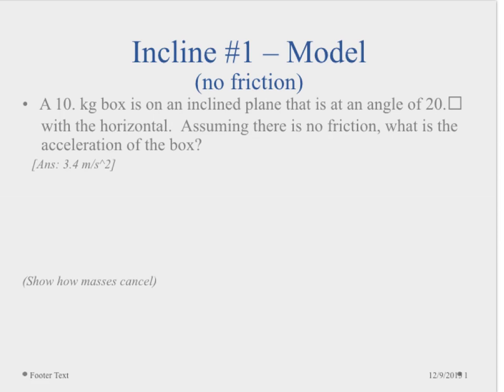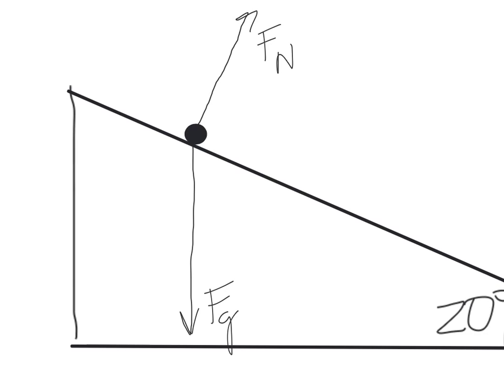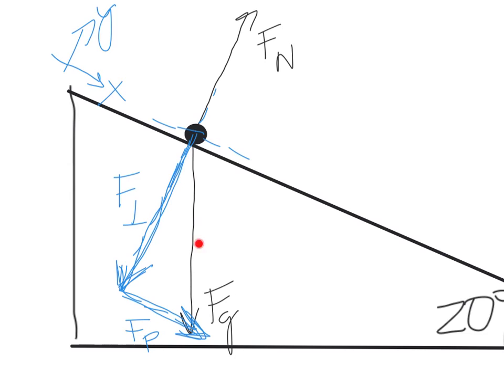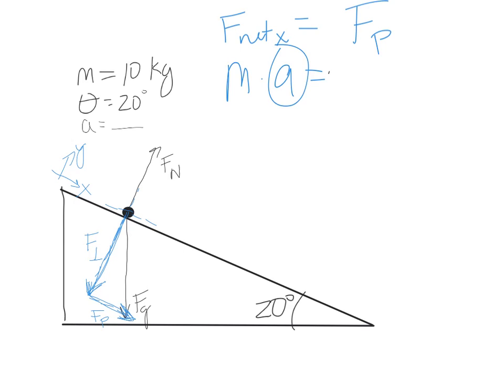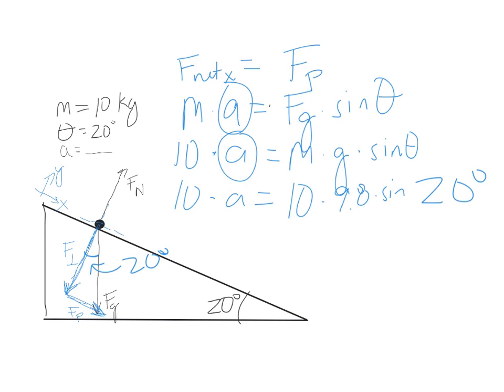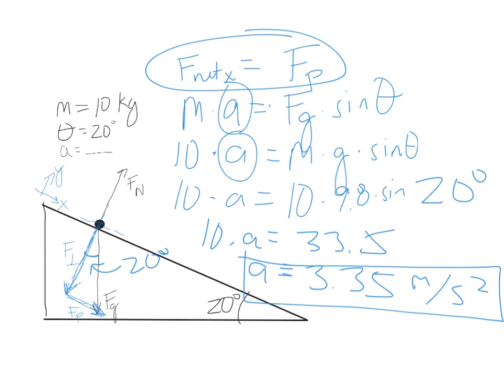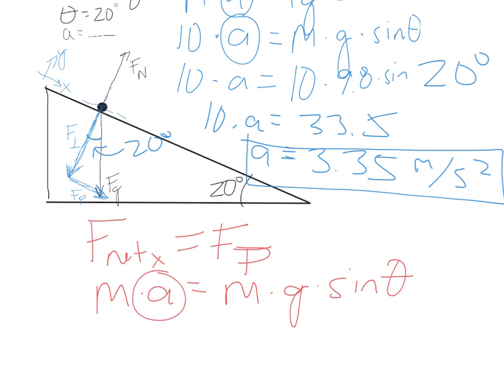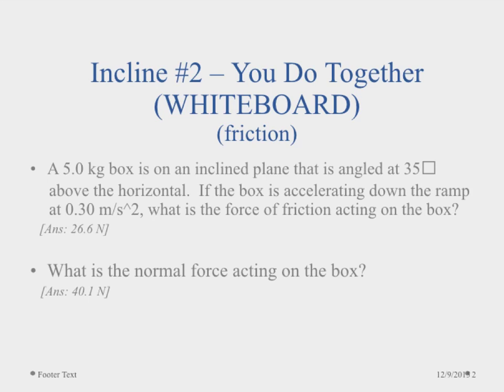Inclines - Force Problem (no friction)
Students will learn how to do a basic force problem as they analyze the forces acting on an object on an inclined plane.